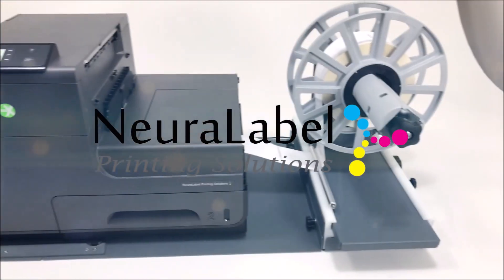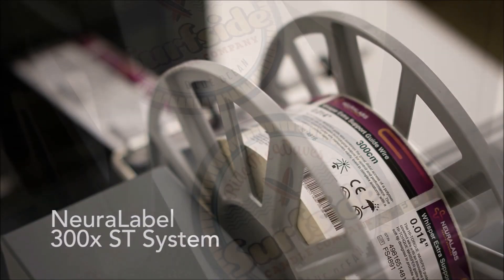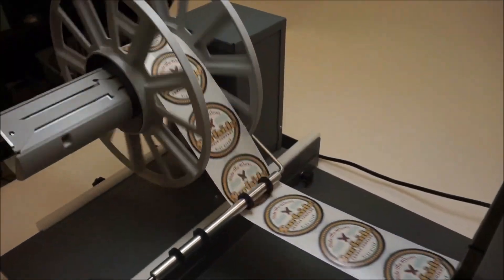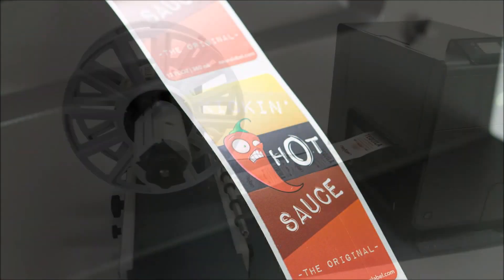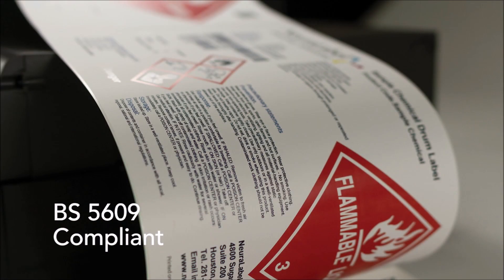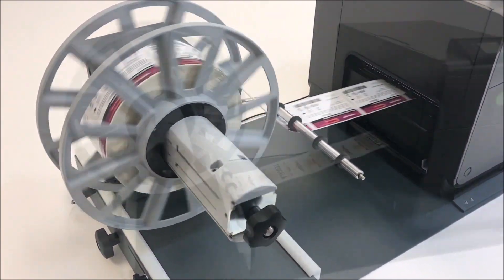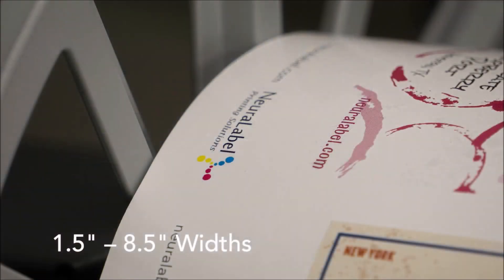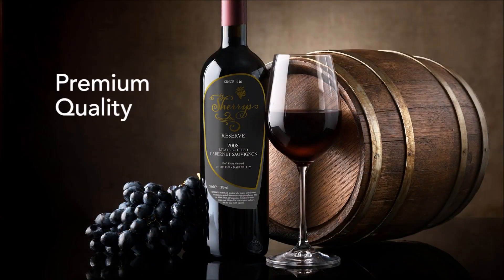Neuralabel 300X ST (Straight-Through) Roll System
The NeuraLabel 300x Straight-Through (300x ST) is an easy to use roll system. Its strength is in its flexibility. It can produce superior-quality labels on media as narrow as 3,8 cm.